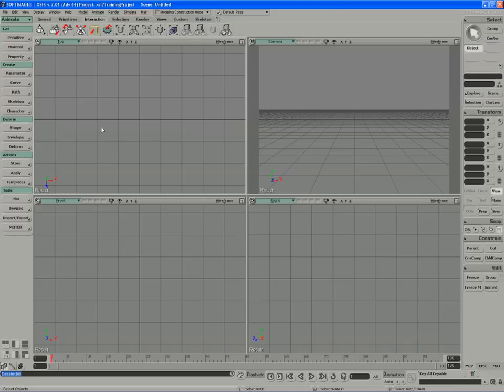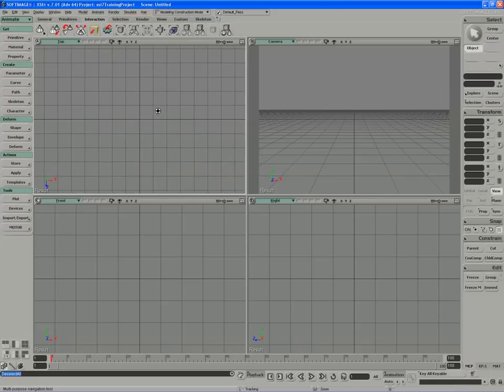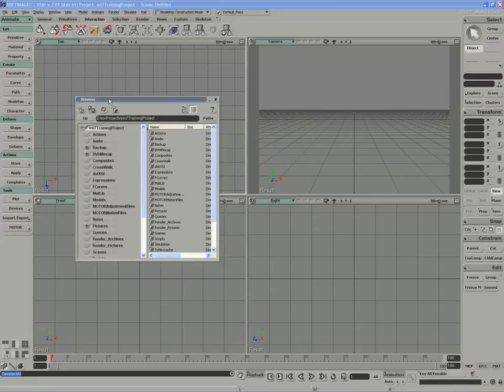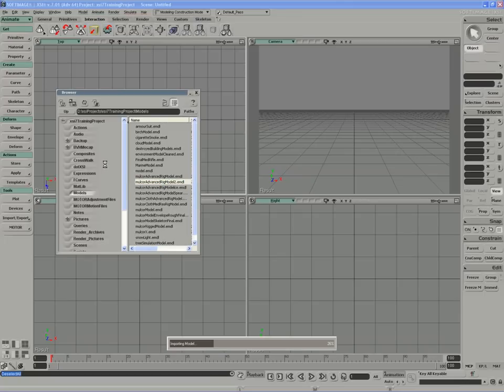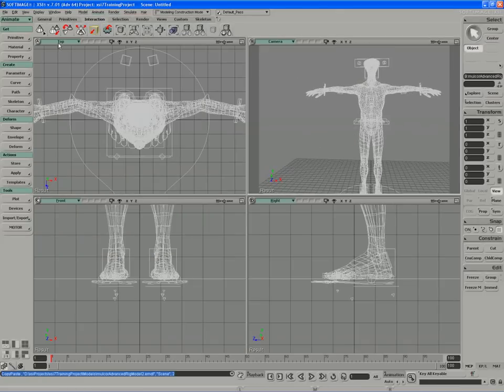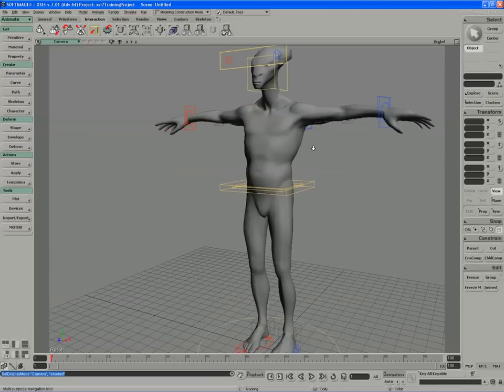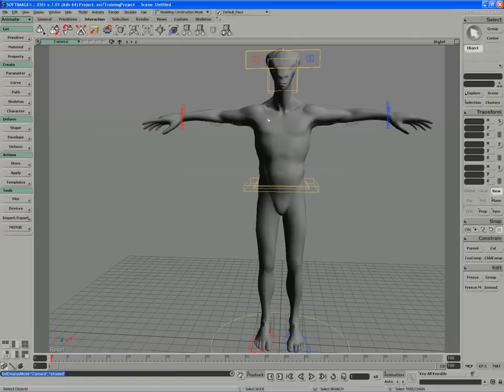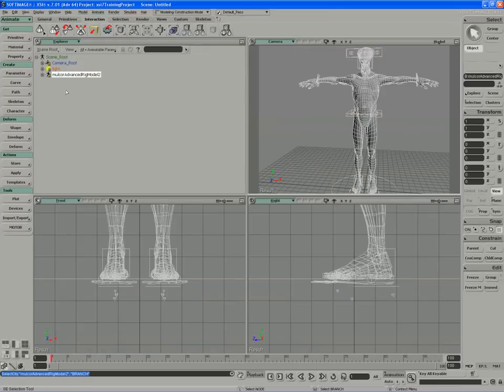Cloth 1: Intro Cloth Series Import Character